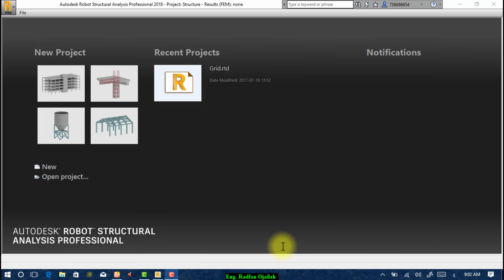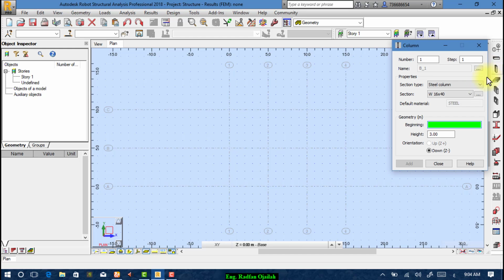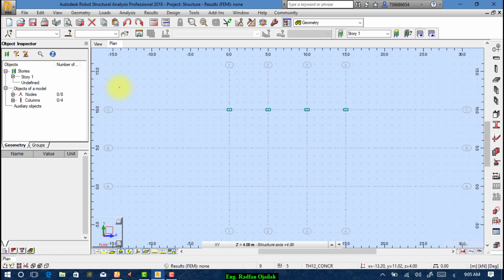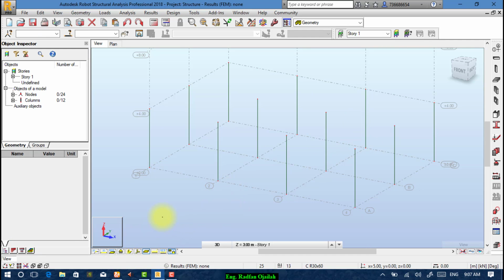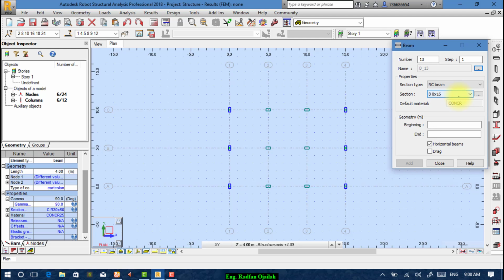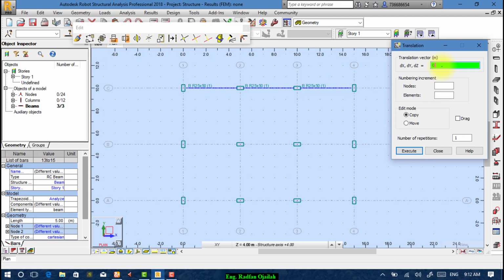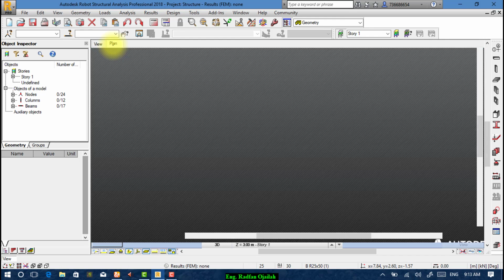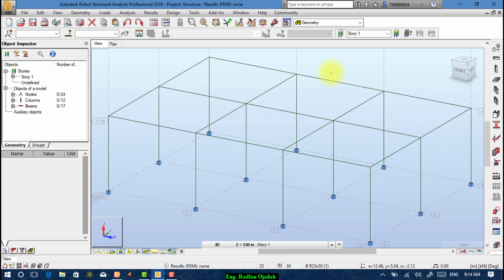Robot Structural Analysis and Design part 3 (Creating Columns, beams and assigning Supports).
Creating Columns, beams and assigning Supports in Robot Structural Design soft ware.